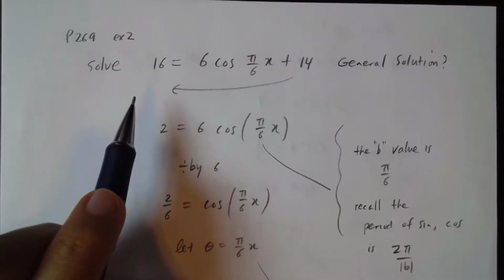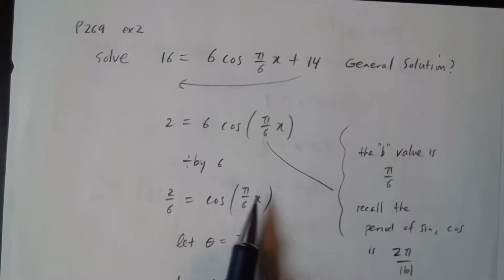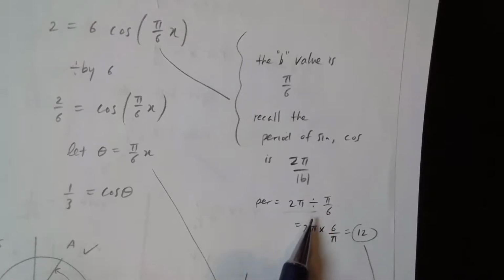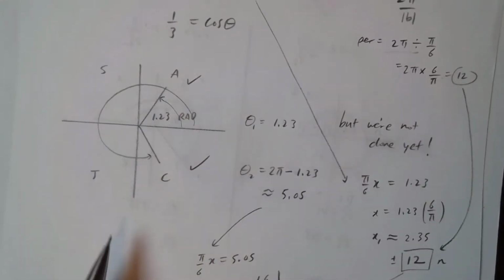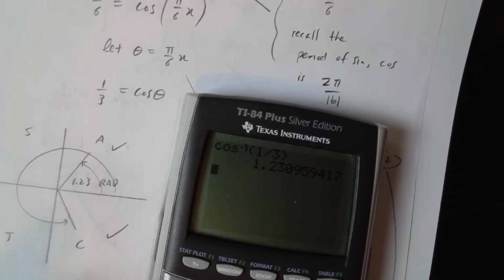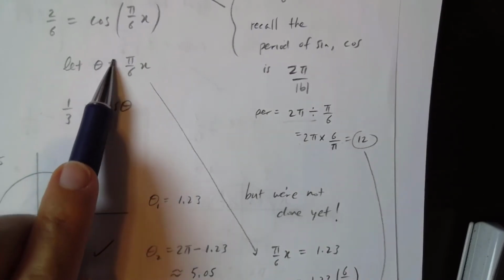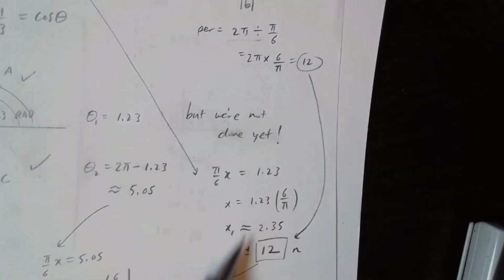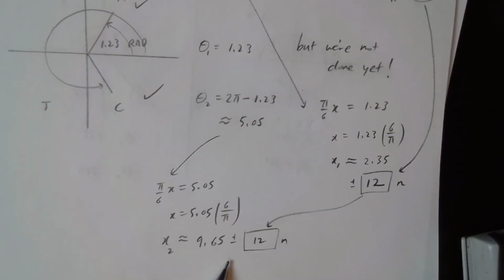Pre Calculus 12 (McGraw-Hill) p269 Example 2